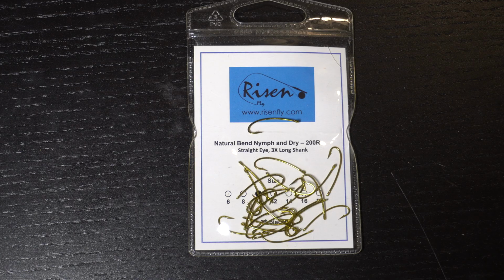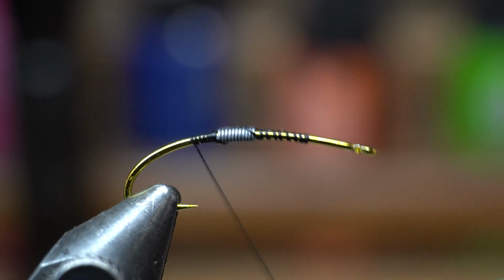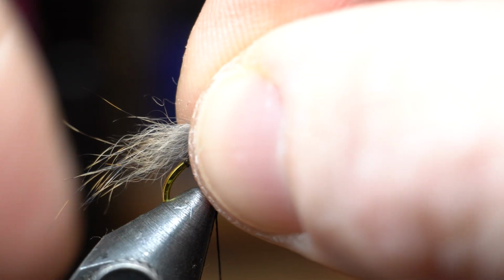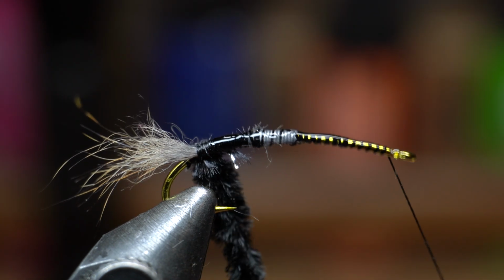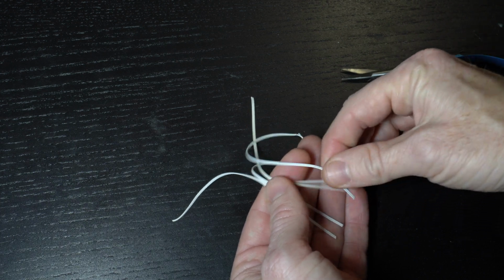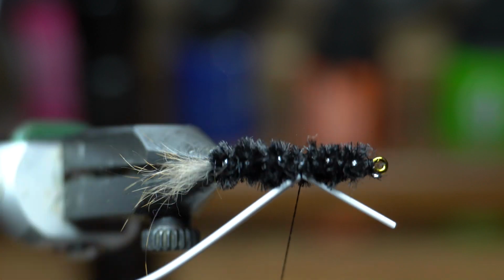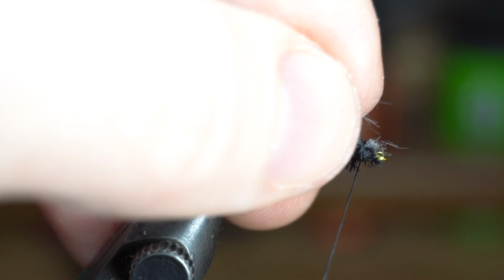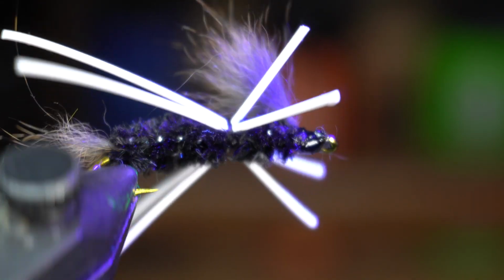The Bream Killer - A sunfish and crappie pattern - McFly Angler Fly Tying Turorial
The bream killer fly pattern was requested by one of my subscribers a while back.  I decided to give it a go, and it seems like a pretty good pattern.  Somewhat simple to tie, and im sure it will be effective.  I can see more than just sunfish, bluegill, and crappie eating this though.  I suspect bass, and other warm water fish should eat it as well.

As you all know, I work closely and they have offered every one of my subscribers a discount.